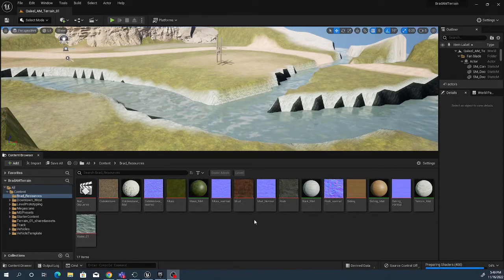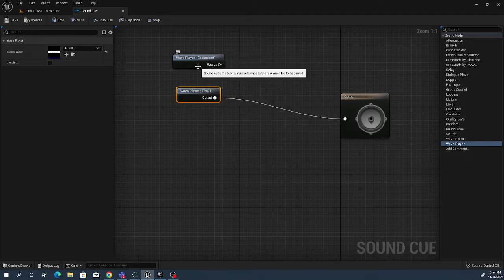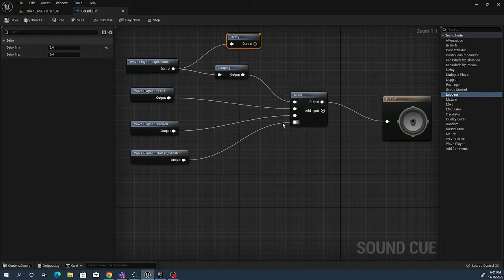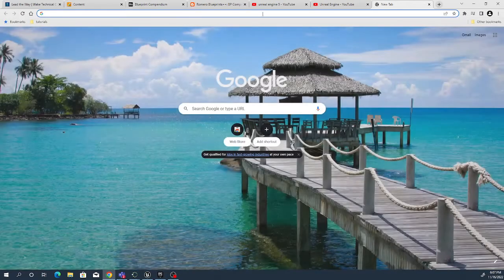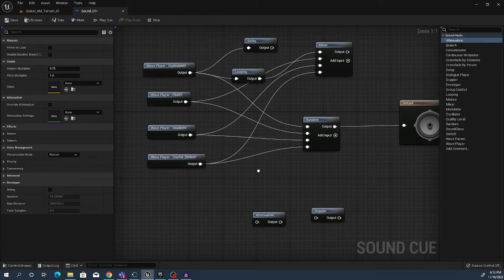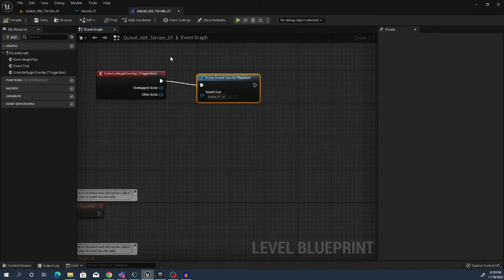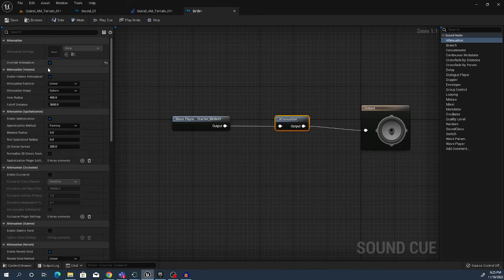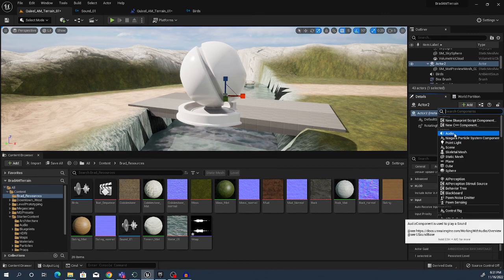Classroom lecture on UE5 Sound cues, wave files and triggering sounds in level.